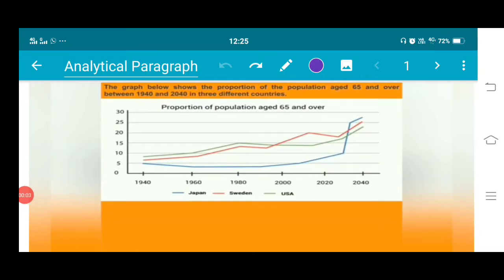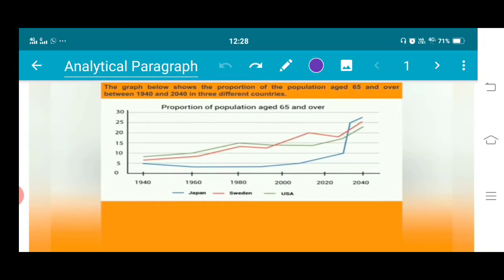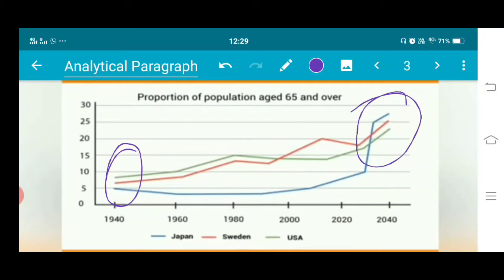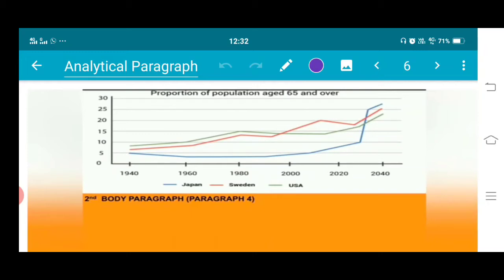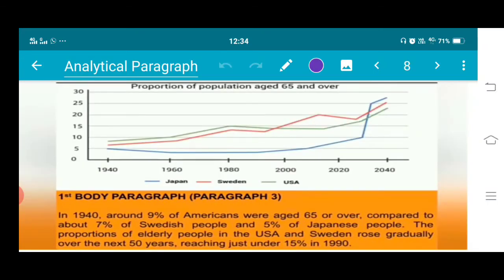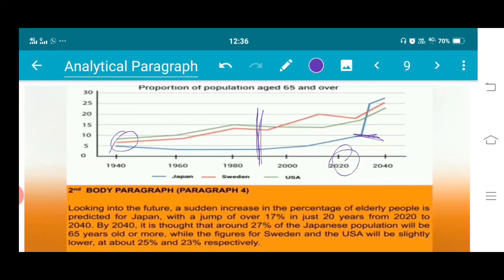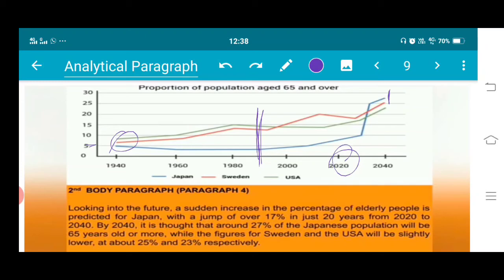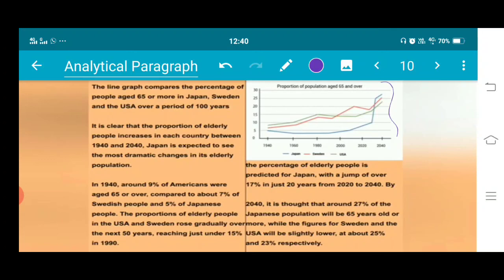Analytical paragraph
Line graph